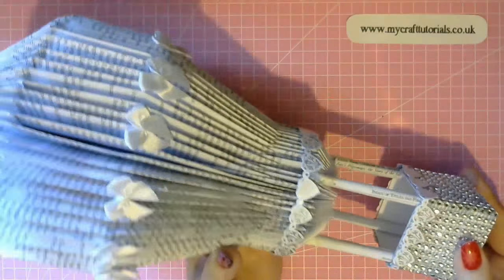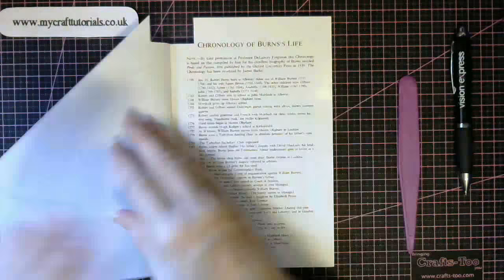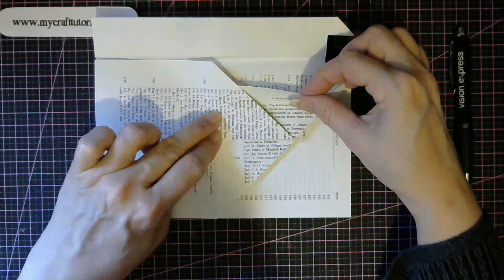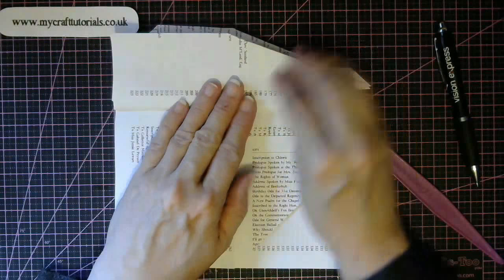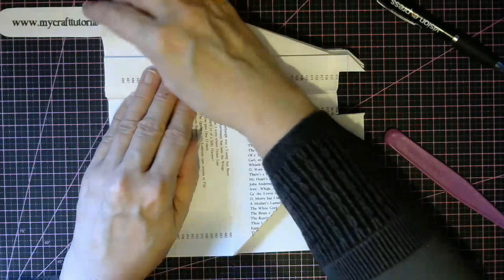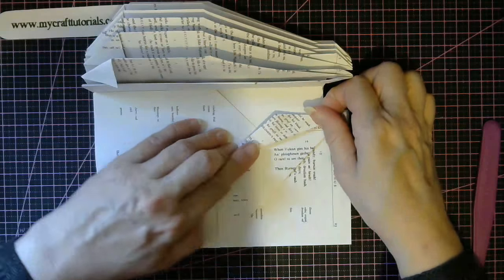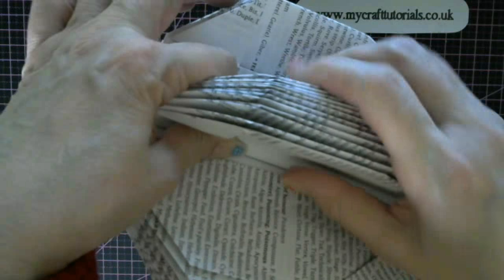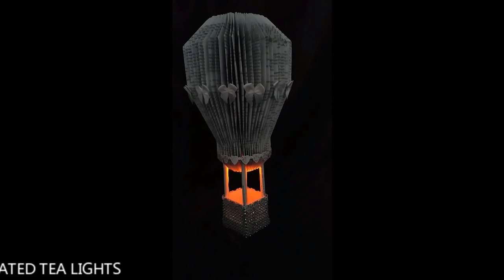Book Folding. HOT AIR BALLOON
How to book fold. Book folding. This amazing HOT AIR BALLOON is of my own devising. I'm very proud of it I hope you all like it and give it a try its and easy fold once you learn how to do it.